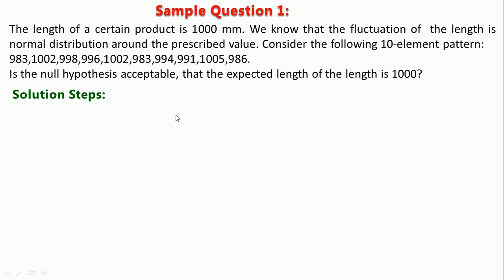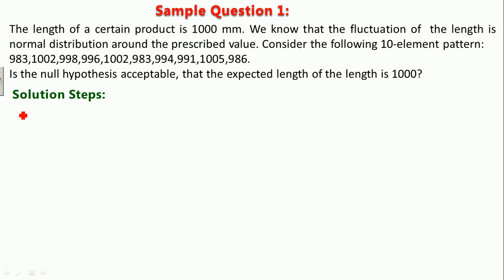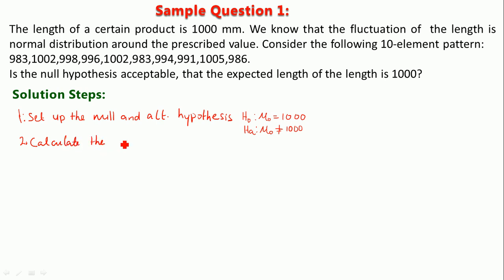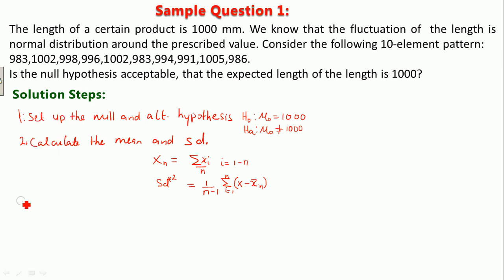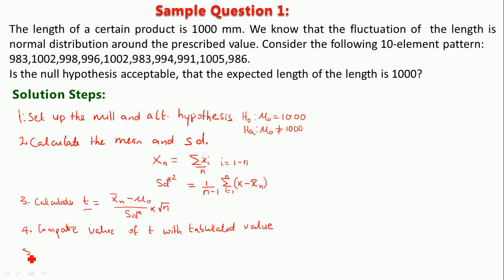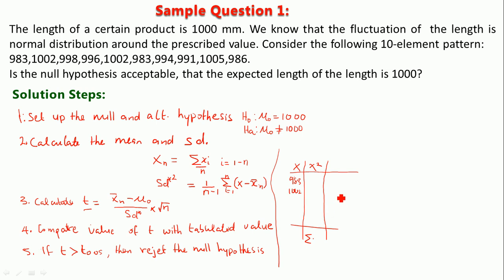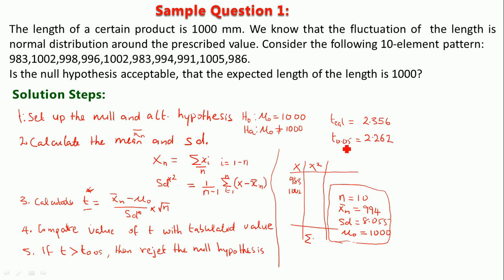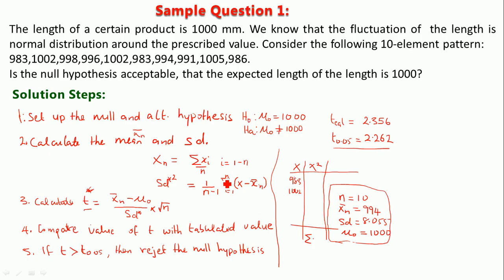Hypothsis Testing in Statistics Part 2 Steps to Solving a Problem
This video outlines a step by step method to follow in solving statistics problem with focus on hypothesis testing.